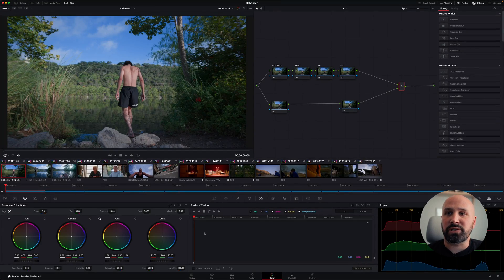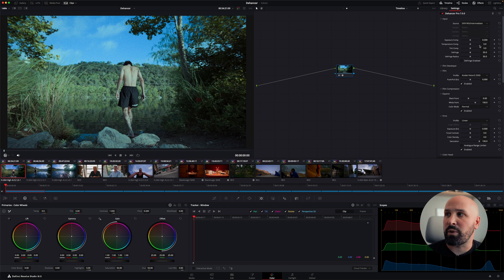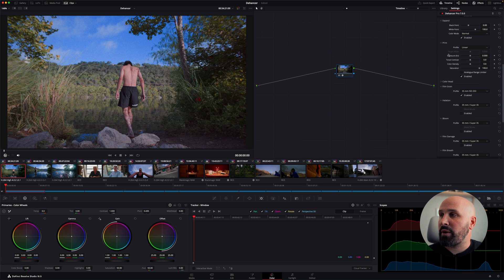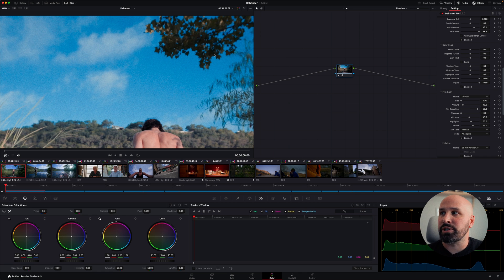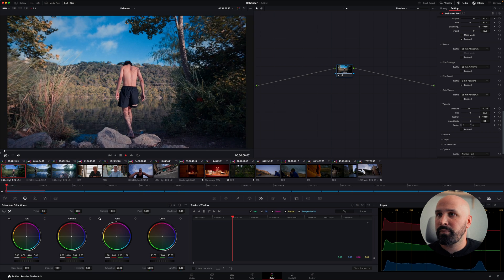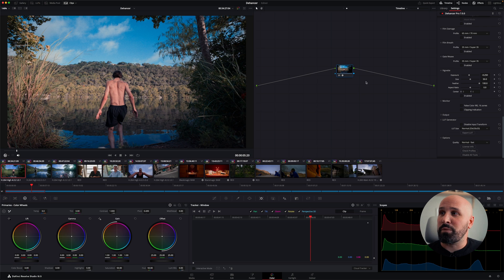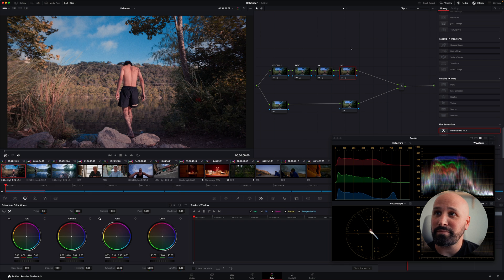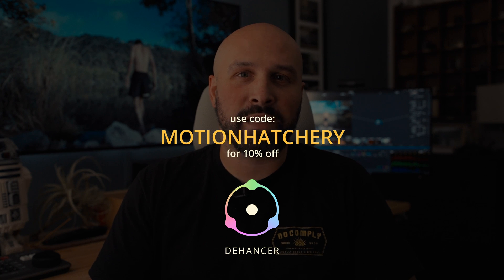Get Film-Like Colors with Dehancer for Resolve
Dehancer reached out to me to review their Dehancer Pro plugin for Davinci Resolve, and spoiler alert... it lives up to all the hype. Watch the video to see an overview, hear my thoughts, and see a little color grading in action.